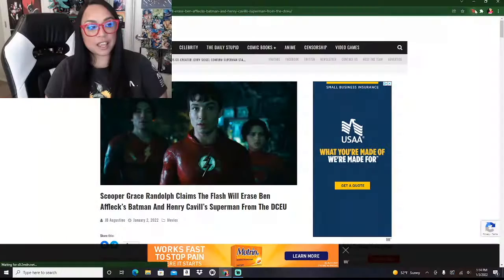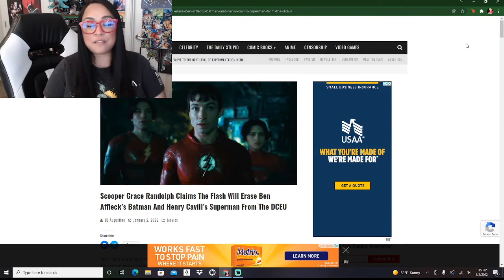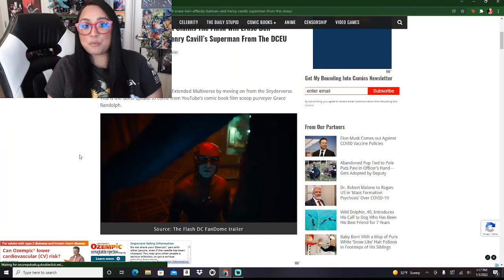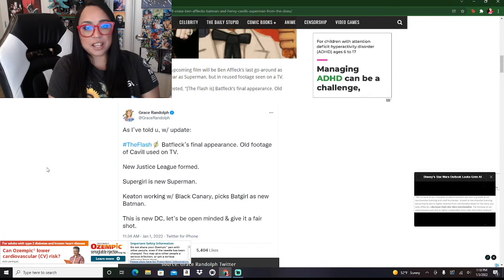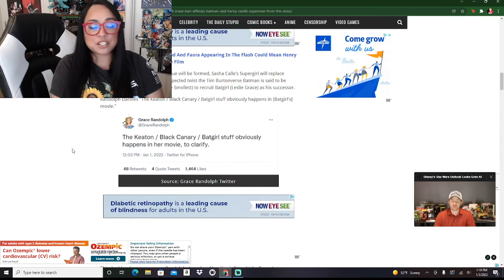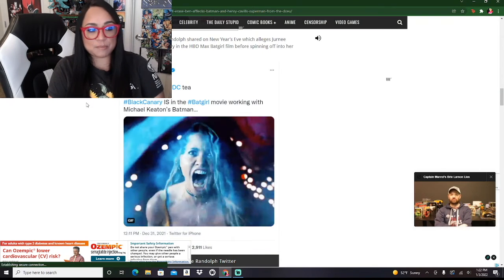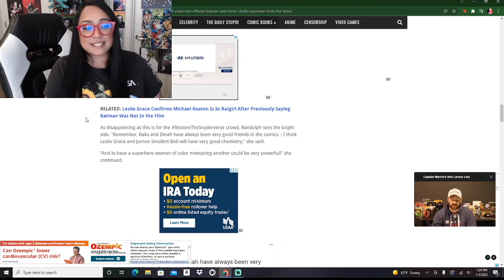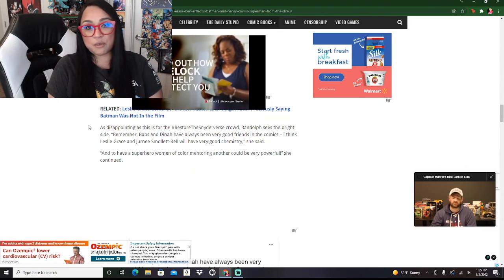DCEU FLASH Movie Will Erase Superman and Batman!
LETS CHAT!!!

Want to send me something? THANK YOU!!

 Shout Out to My RED HOOD OUTLAWS & DARK KNIGHTS!!

I have voiced my opinions on Disney Star Wars on Twitter for a while, but now I want to start voicing them on my You Tube channel. It is going to take some time for me to get settled into creating content again. I’m looking forward to restarting my channel! HUGS!!